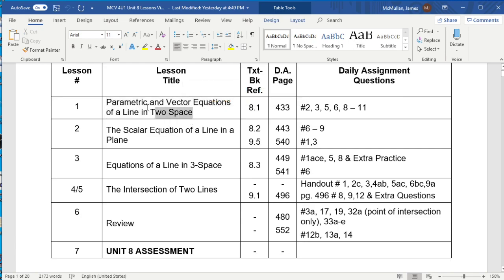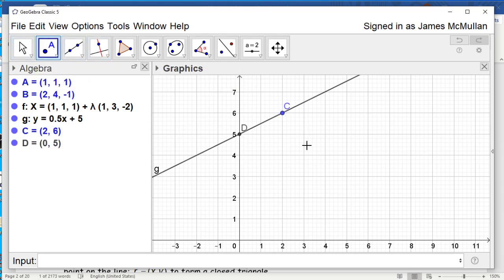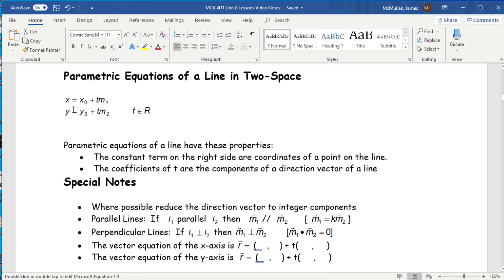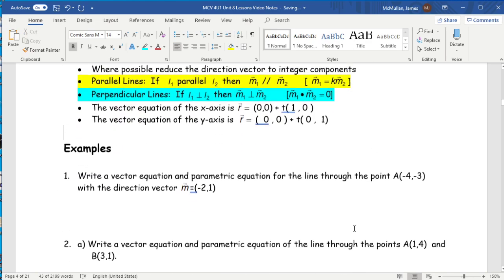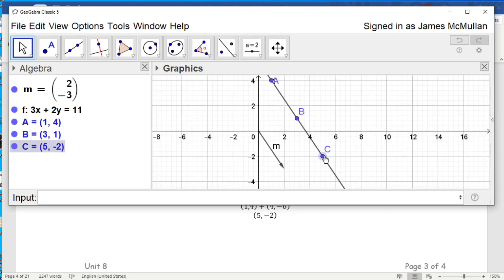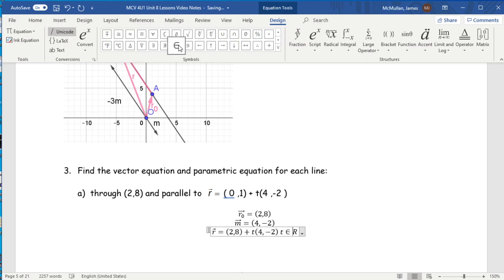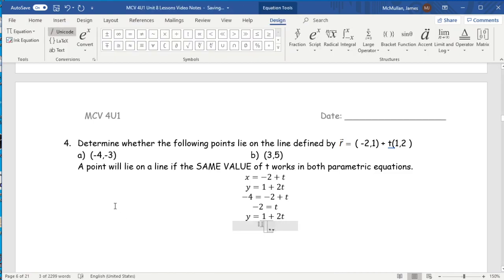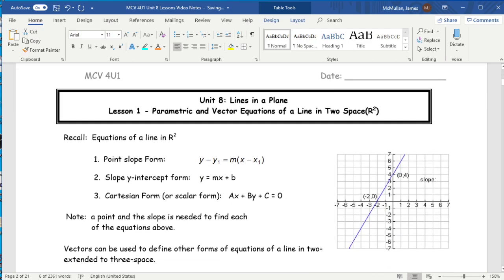MCV4U 8 1 Vector and Parametric Equations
Calculus and Vectors - Defining the vector and parametric equations of a line in 2-space.